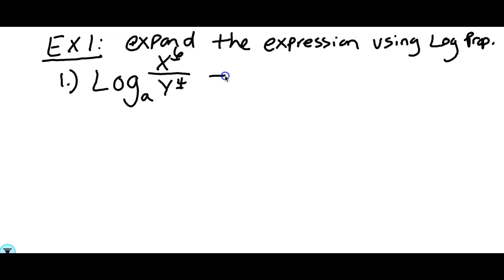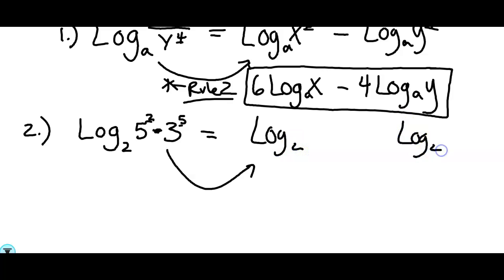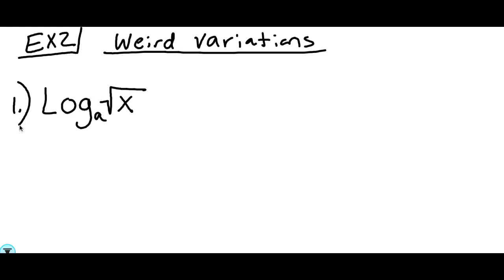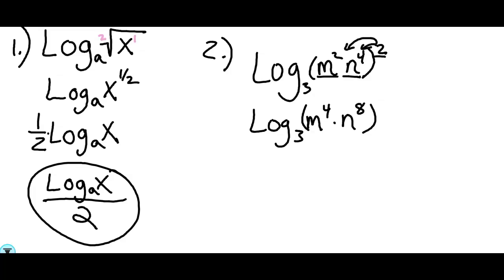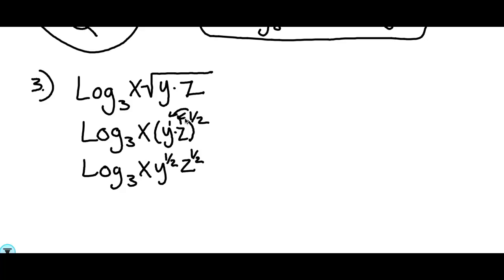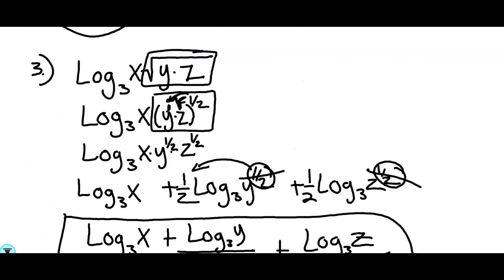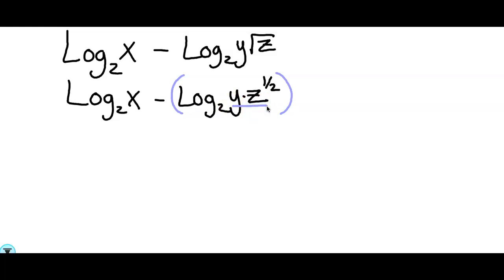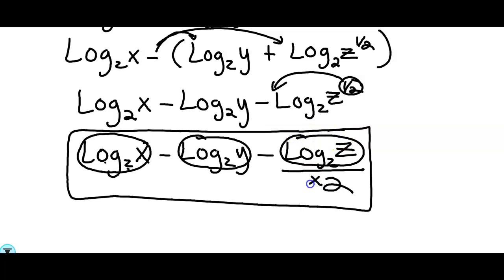Precal 9.4 Part 2